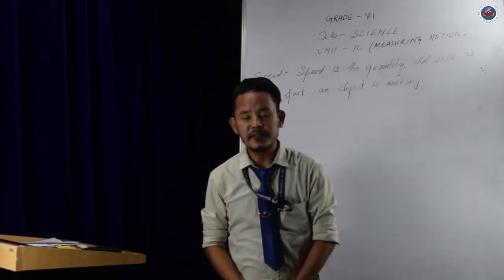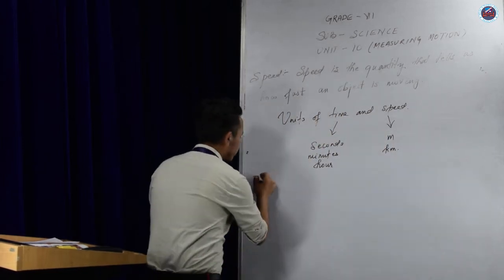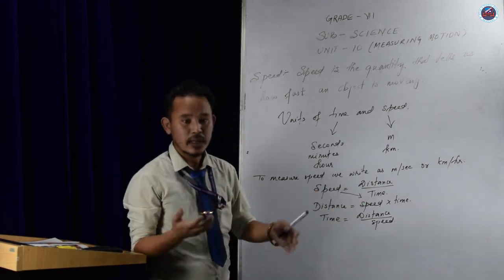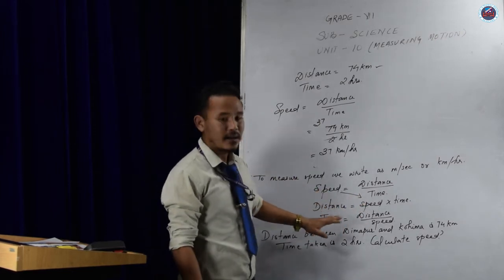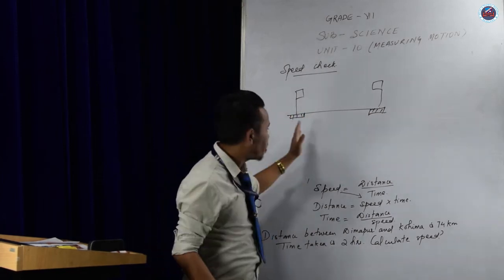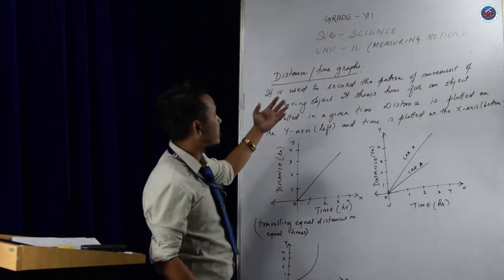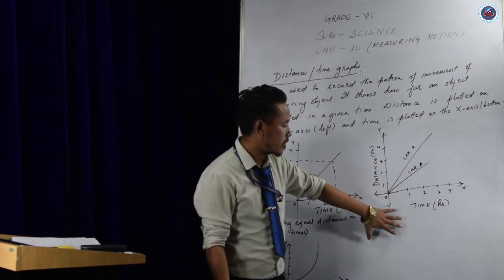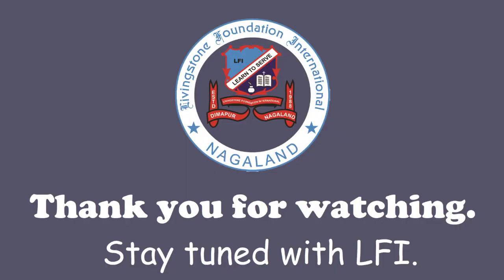Grade VII Science - Measuring Motion I Part 1 of Unit 10